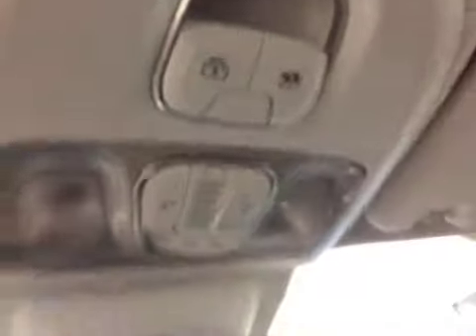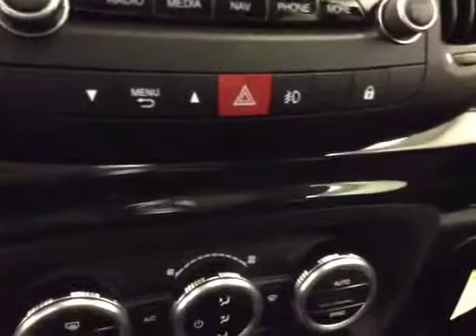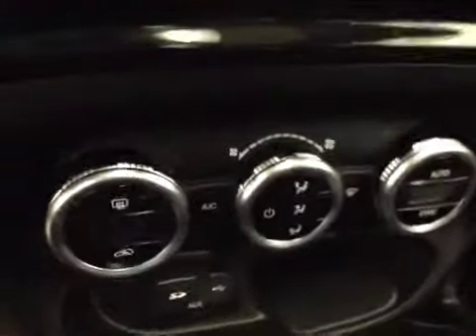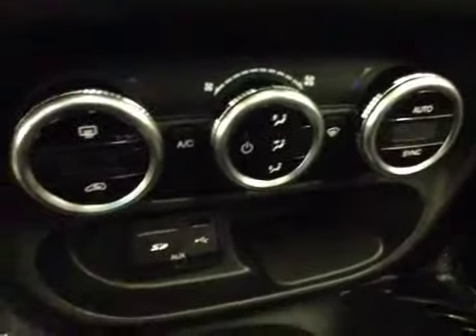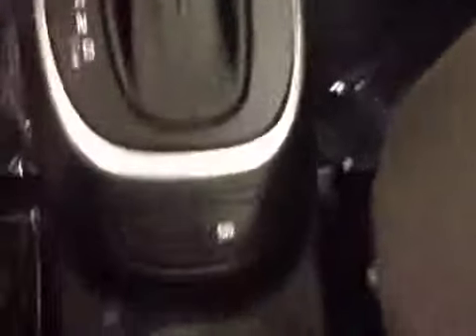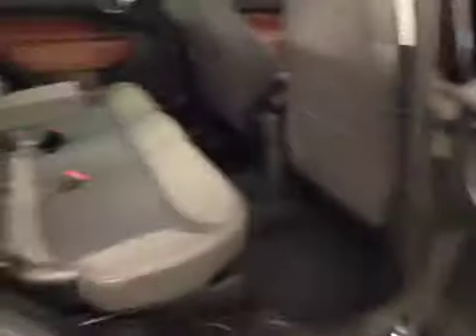2014 FIAT 500L 5dr HB Trekking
This is a 2014 FIAT 500L 5dr HB Trekking with 6-Speed A/T transmission Black[PX8,Nero (Black)] color and Gray interior color.  This video is recorded and uploaded by cDemo Mobile Inspector